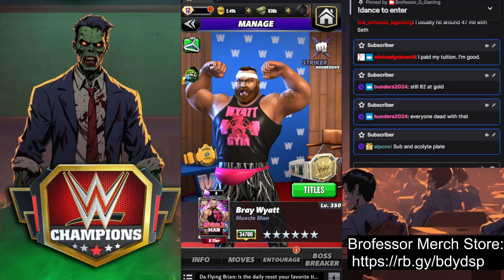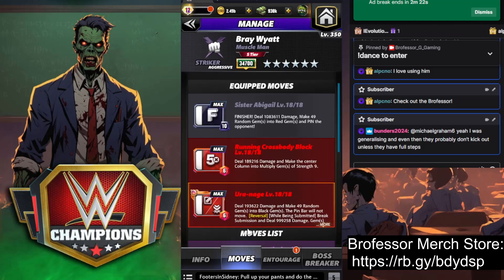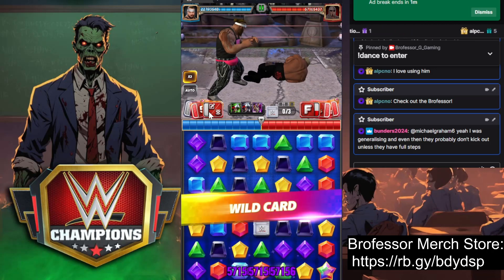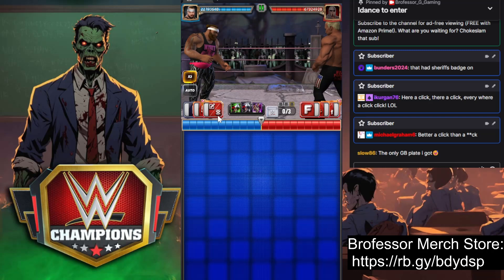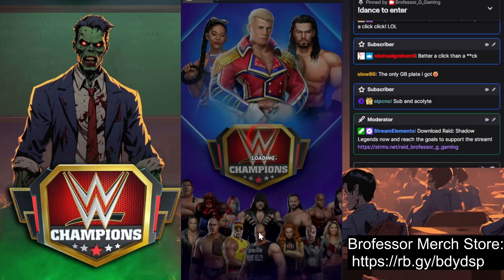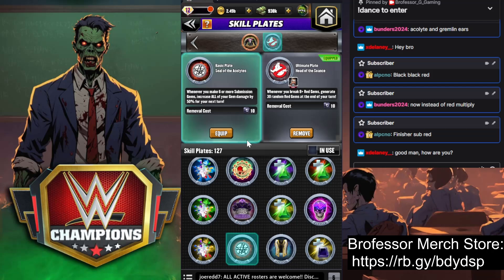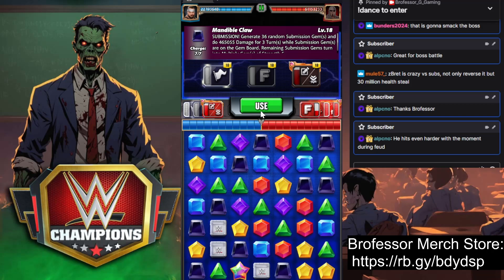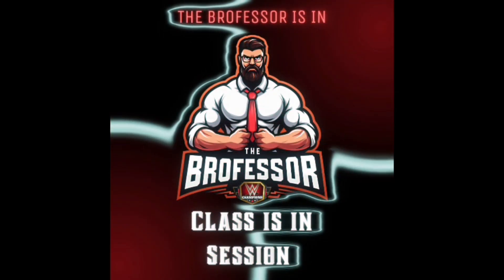Muscleman SMACKS with New COACHES!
WWE Champions Gameplay: Muscleman Bray Wyatt

Join The Brofessor for some WWE Champions action! In this video, I'm taking on